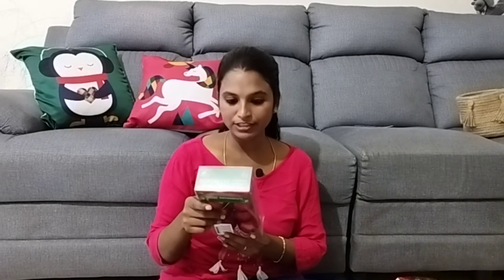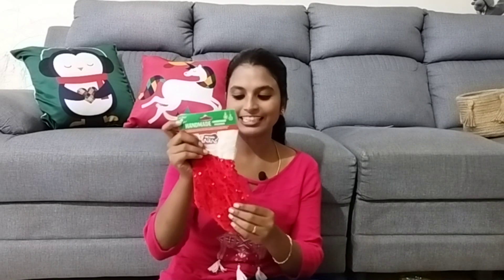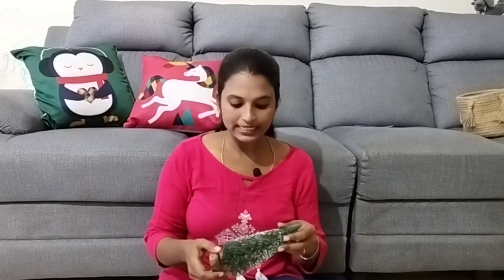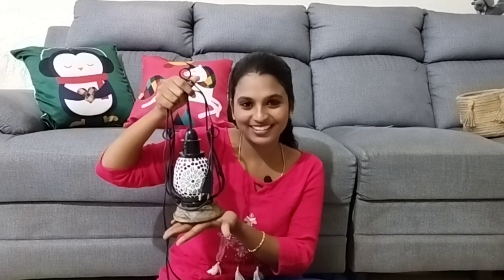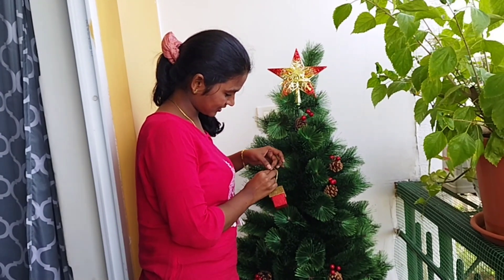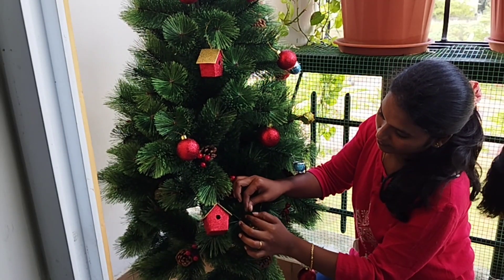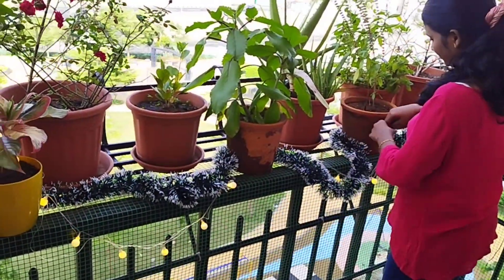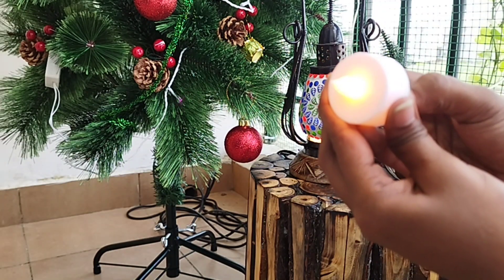Christmas Decorations 2022 in tamil|Setting up my first ever Christmas tree|Huge Itsy bitsy haul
Hiii Everyone, The beautiful season of the year is here. Yes, the Christmas season. Setting up my first ever Christmas and also shared the details of the product  used for Christmas and the itsy bitsy haul.